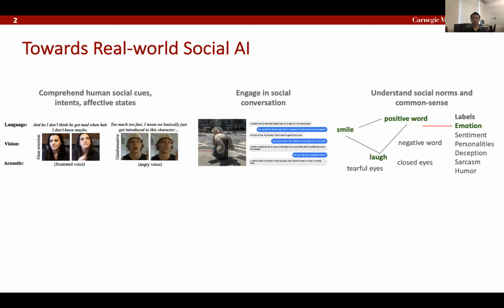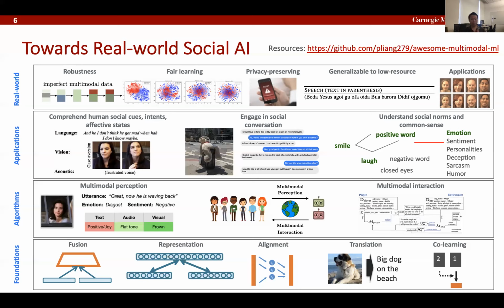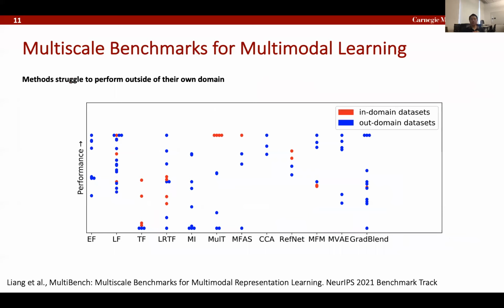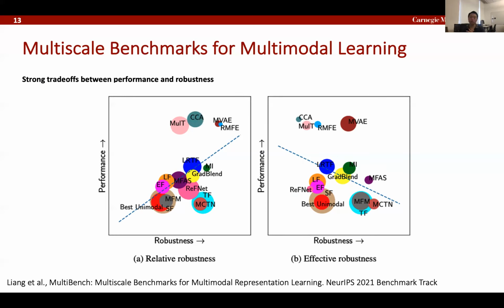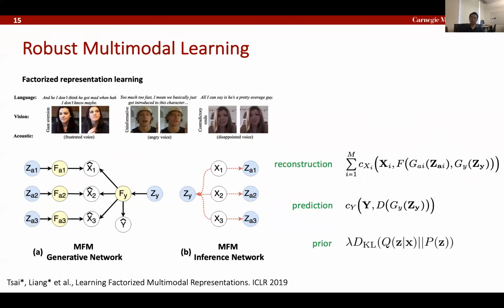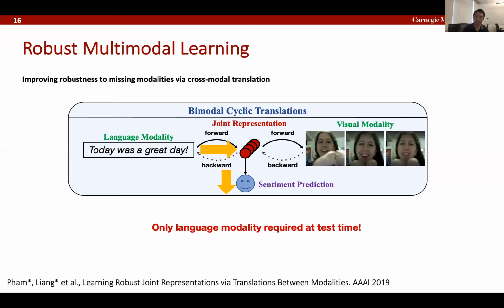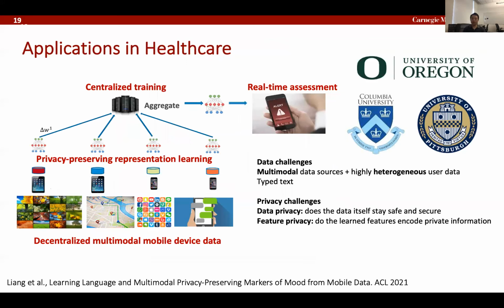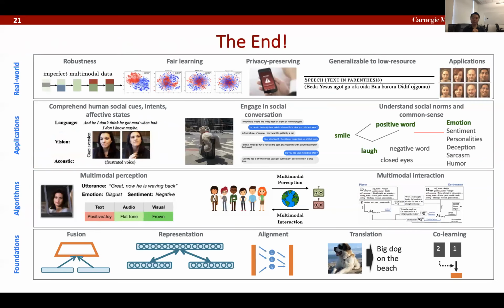Towards Real-world Social AI - IJCAI Workshop on Multimodal Analytics Invited Talk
How can we build artificial intelligence agents capable of real-world social intelligence? This talk at the IJCAI Workshop on Multimodal Analytics covers my recent work towards multimodal perception of human language, robust and fair multimodal representation learning, and real-world human-centric healthcare applications.